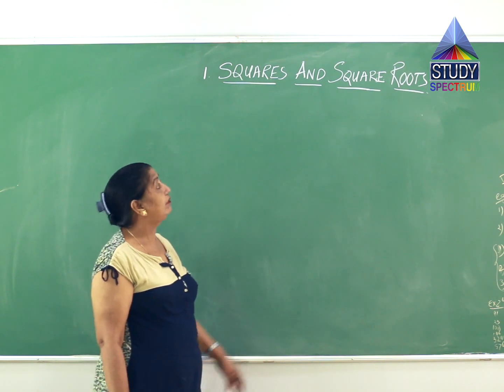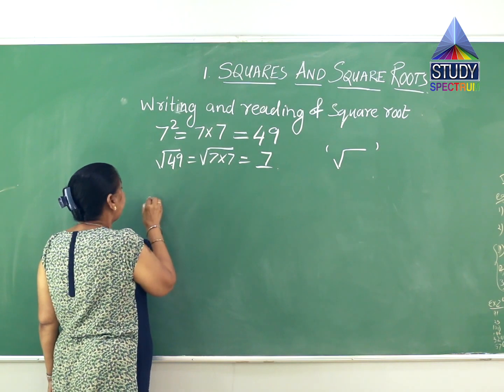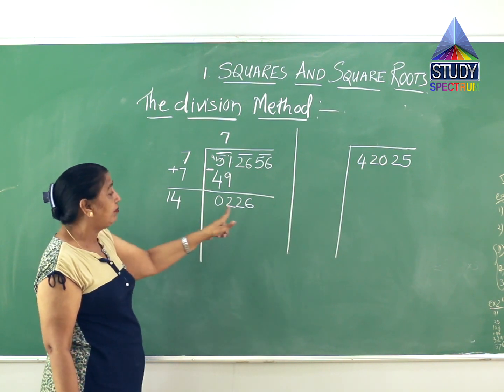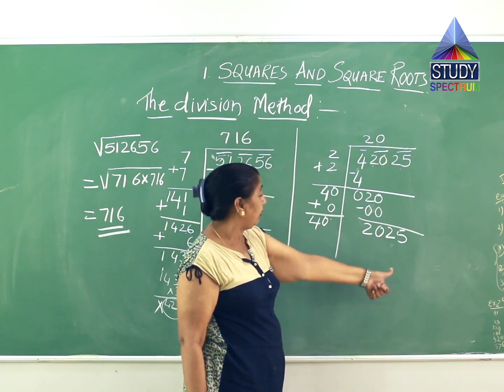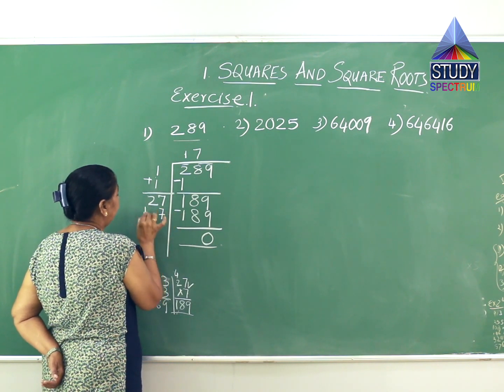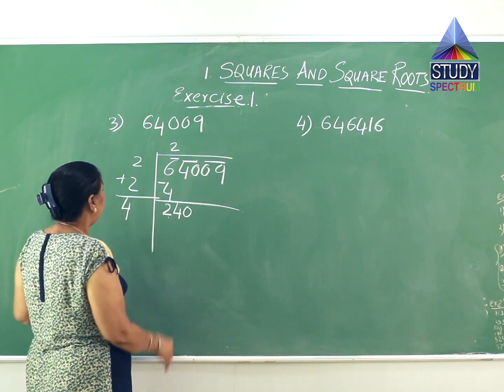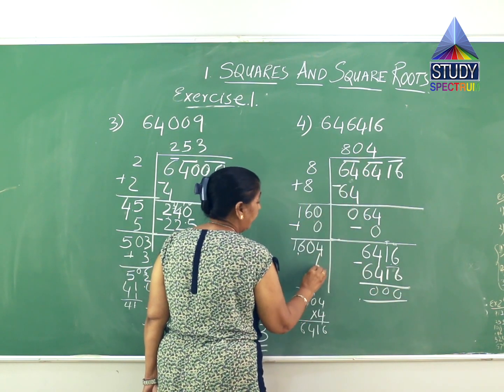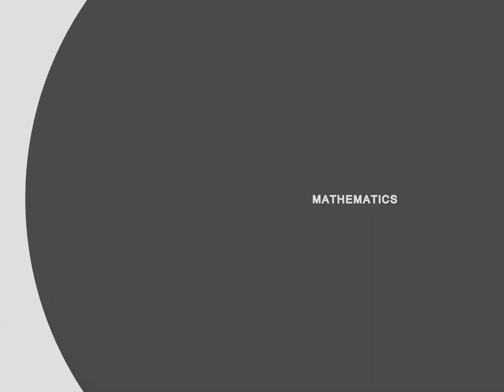MSB 7 Maths Square and square root Ep 01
In this video we will learn about how to find out the square of a number and our teacher will help you to find the square of any number in very efficient and very simple way so that you can find the square of a number easily. We will discuss the square with the help of some different types of examples and with the help of this video you can easily find the square of any number.